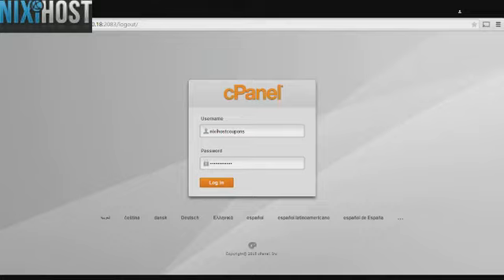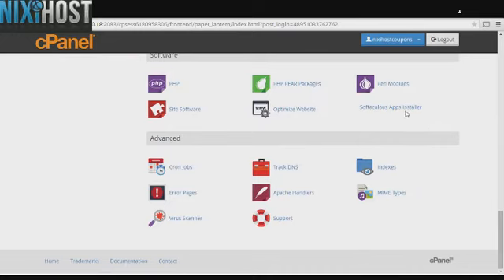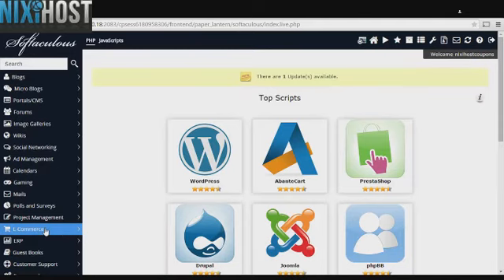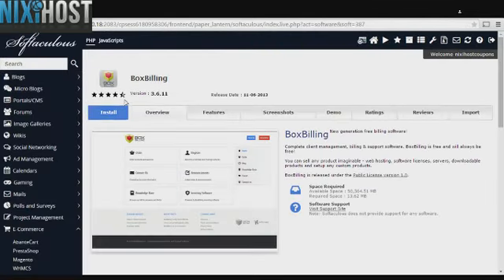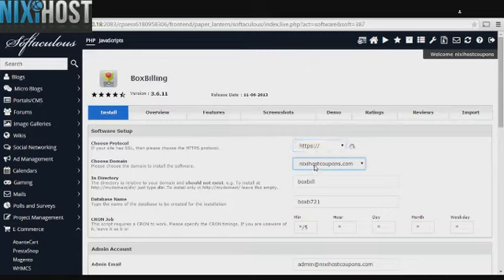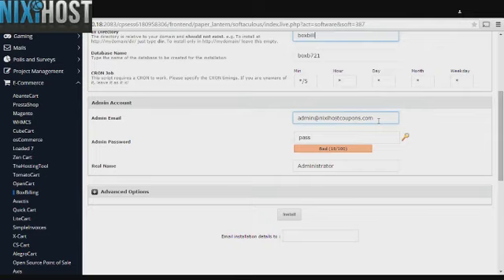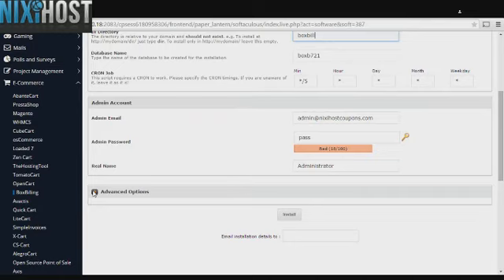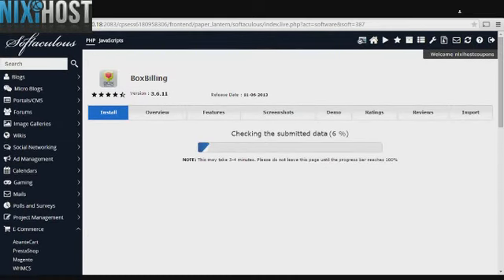Installing BoxBilling with Softaculous in cPanel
Using this tutorial, you'll learn how to install BoxBilling, a complete client management, billing, and support tool, using the Softaculous tool in cPanel.